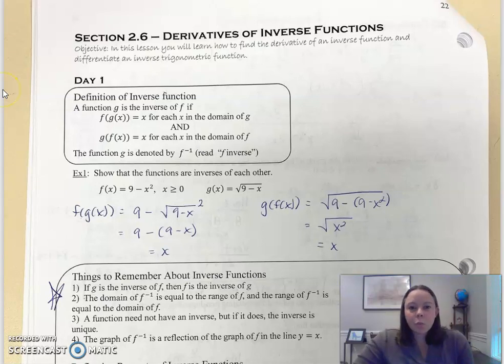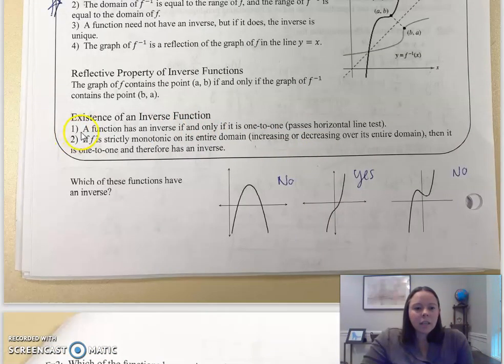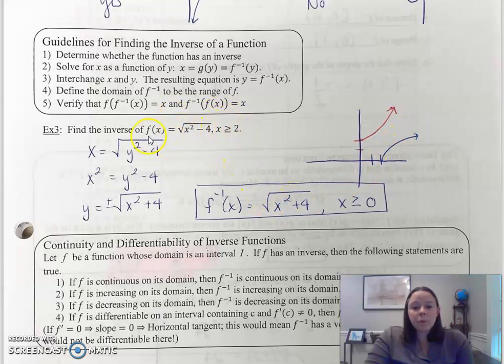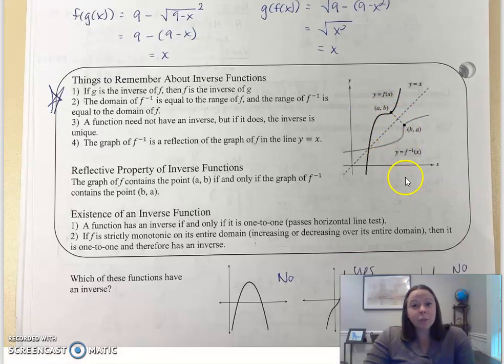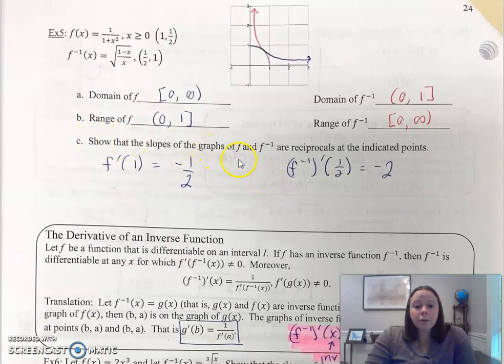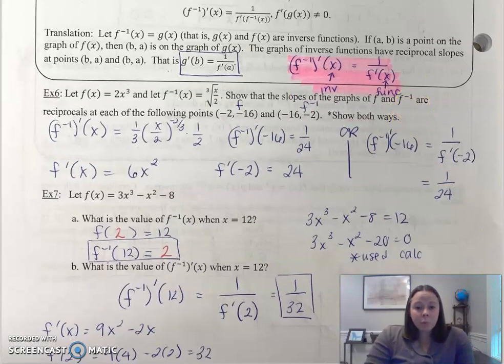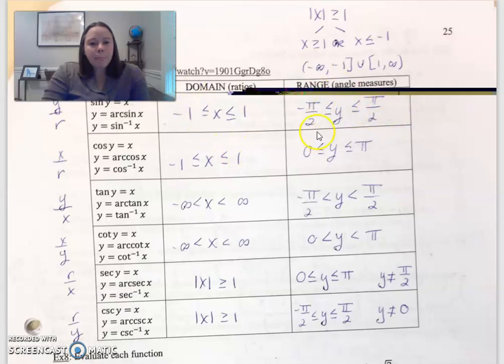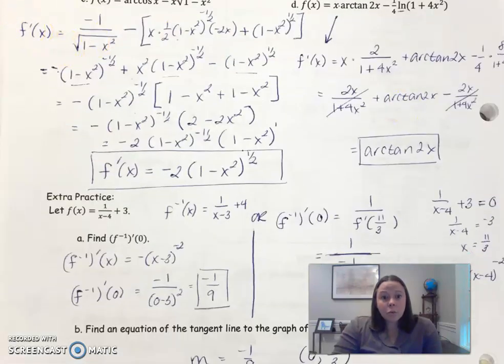Calc AB Section 2.6